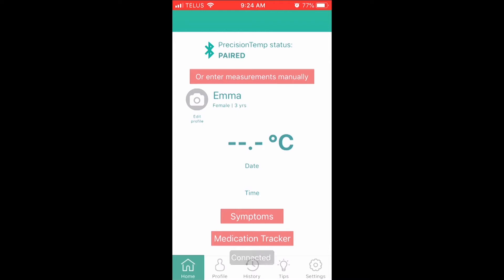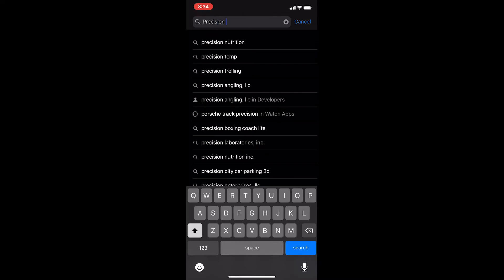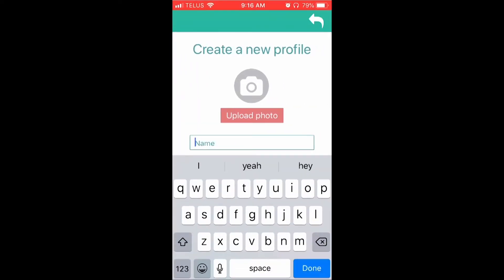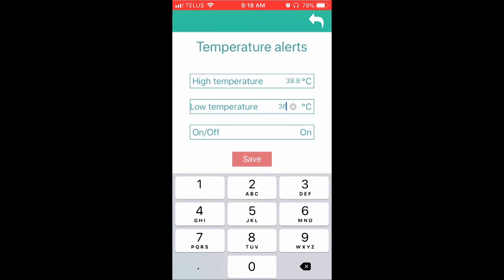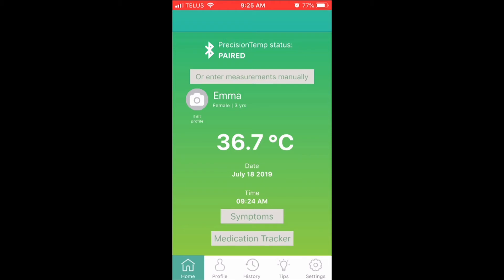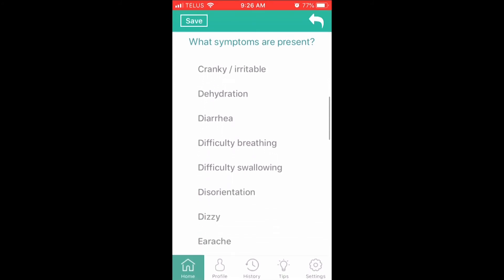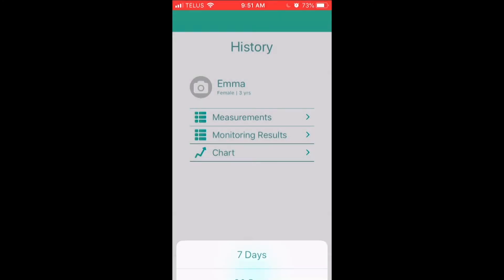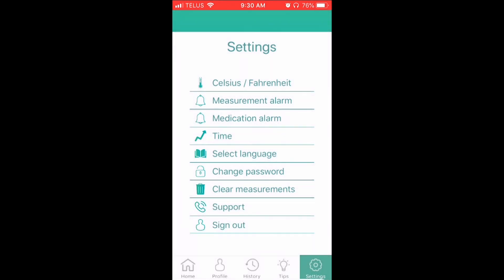240DI BIOS PrecisionTemp App Tutorial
This short video goes through the initial set up and how to use our BIOS Precisiontemp App.